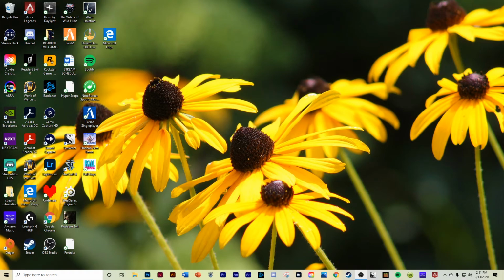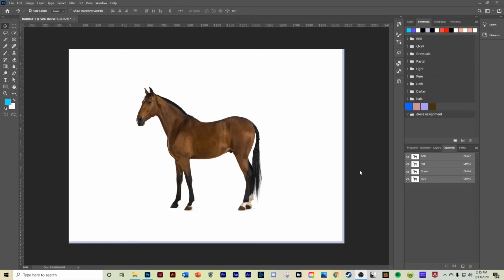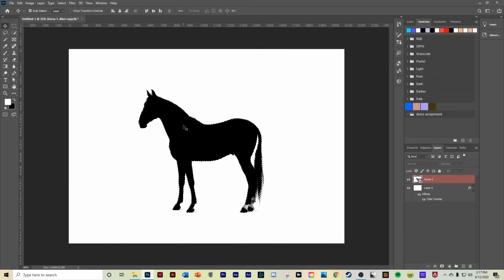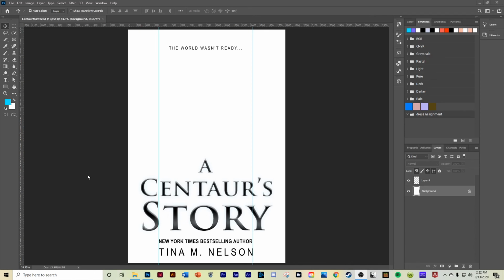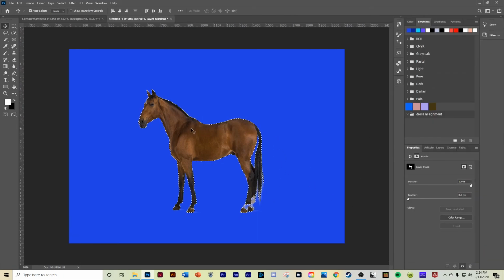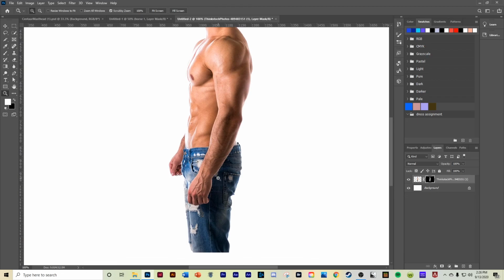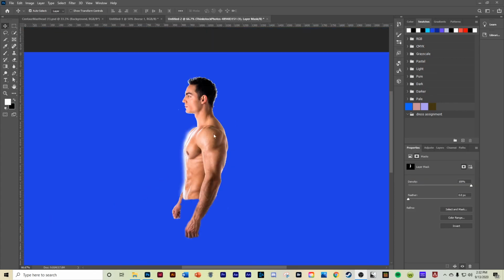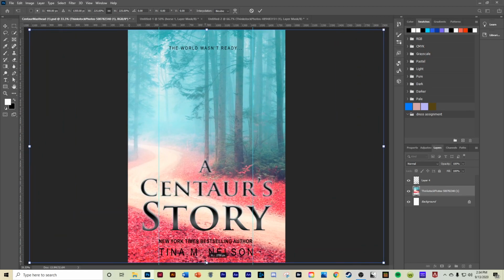Photoshop Tutorial 2020 Remove Backgrounds for Beginners!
In this tutorial video, I will show you how to remove a background from an image, and utilize those skills in building an effective design from layer masking, instead of destructive editing.

I make custom thumbnails for YouTube, picture restore, photo editing, ad designs, social media banners, and social media advertisements, I'm currently in Independence University, studying for my Bachelor's in Graphic Arts.